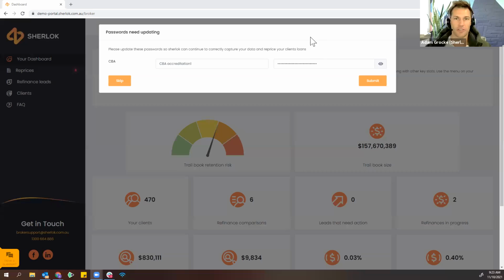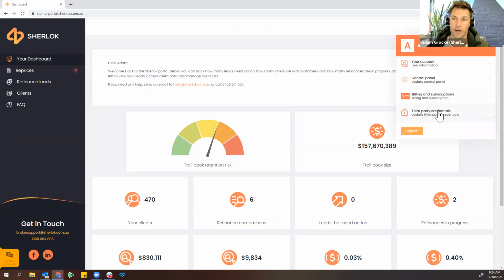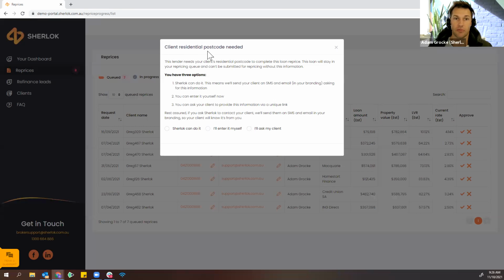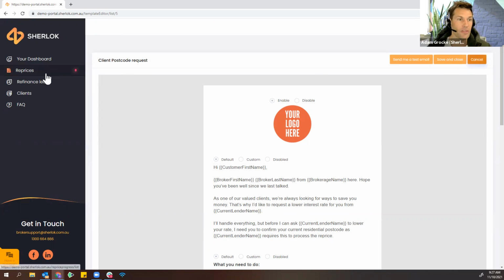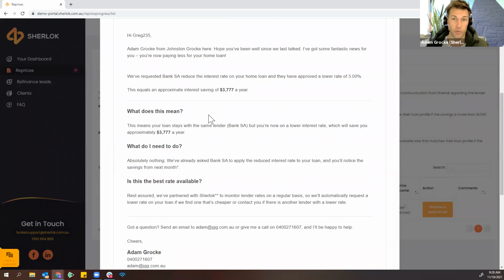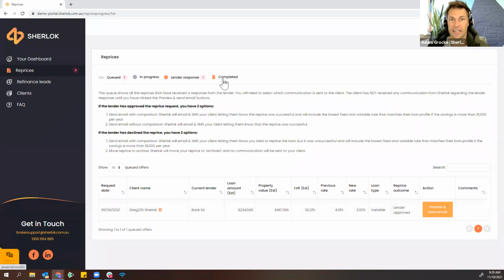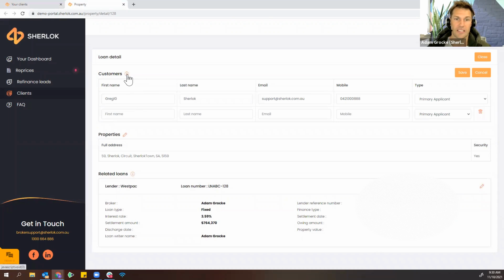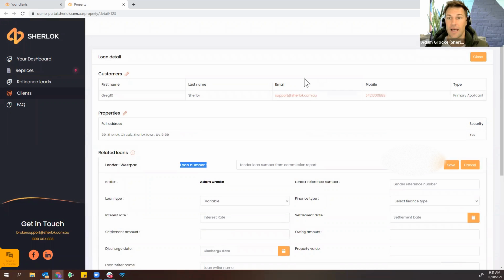Sherlok Release 5 v2